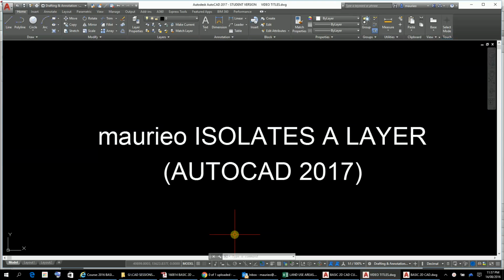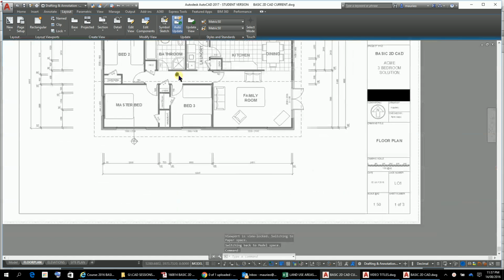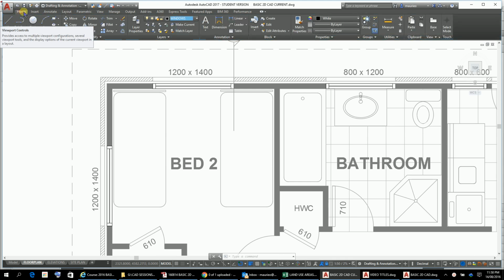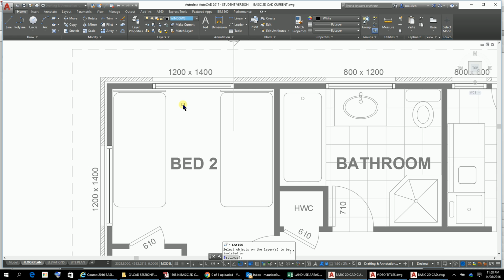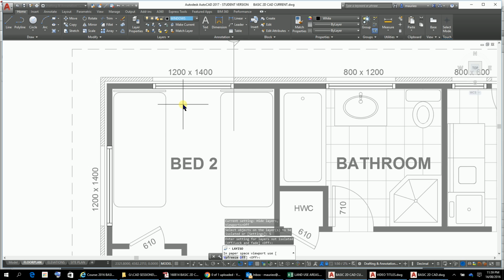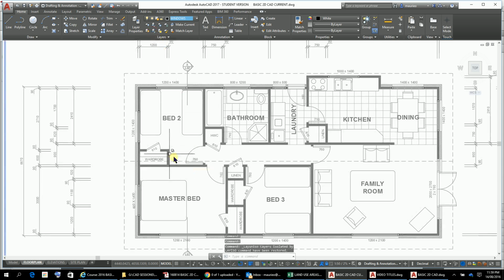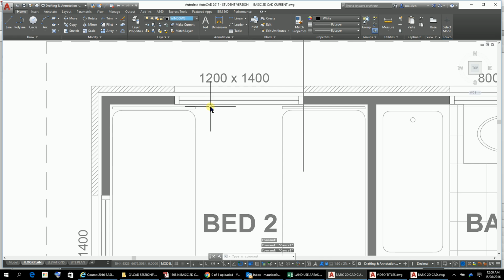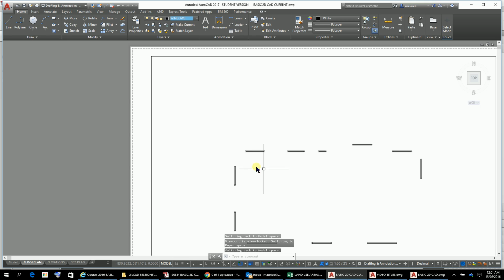maurieo ISOLATES A LAYER AUTOCAD 2017